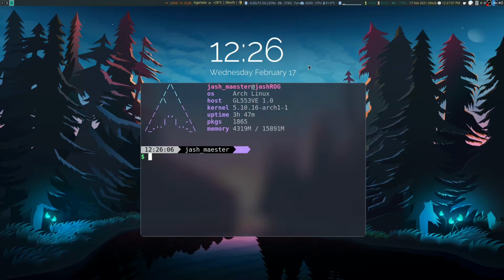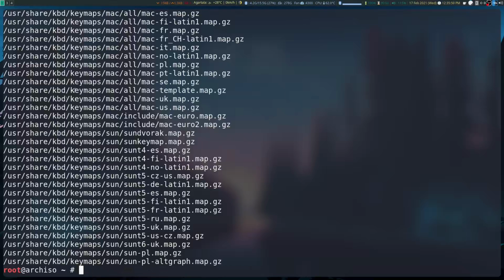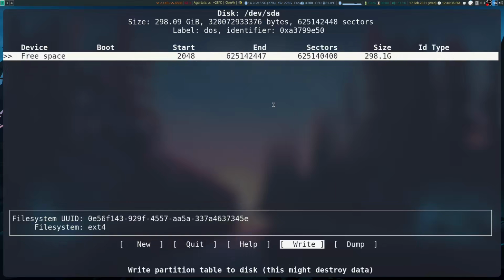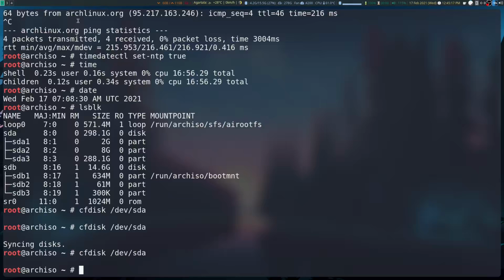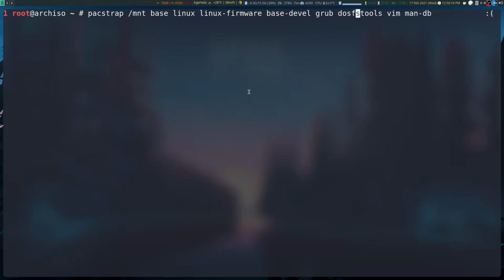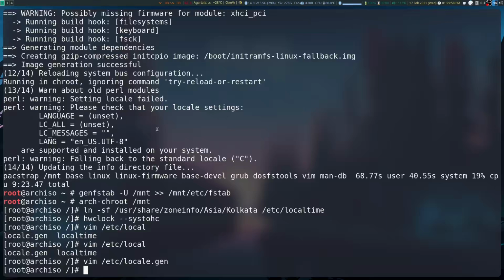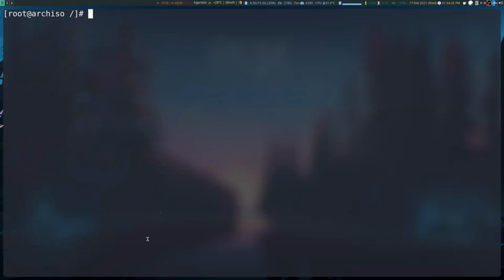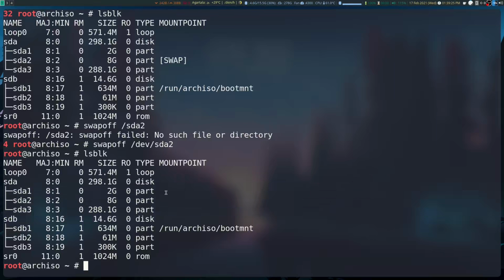Arch Linux Installation Guide || 2021 || NOOB's GUIDE #11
Hello Everyone, I am back again from being inactive for few months. I have not abandoned y'all. So here you go, Arch Linux Installation guide 2021. Currently this guide is based on BIOS, i.e. with MBR Partition scheme. I will soon release an updated video with the GPT and UEFI Schemes.

2. Arch Linux Installation Guide